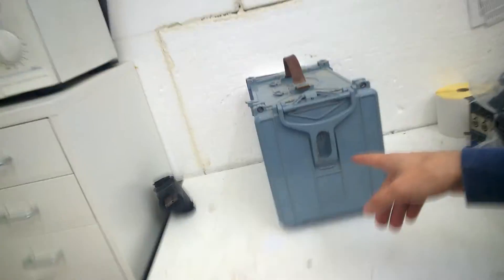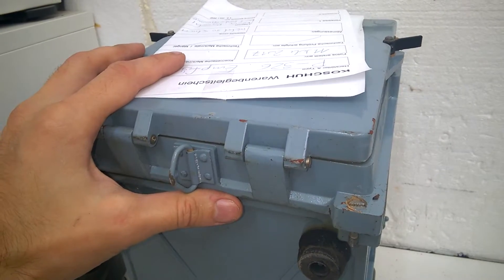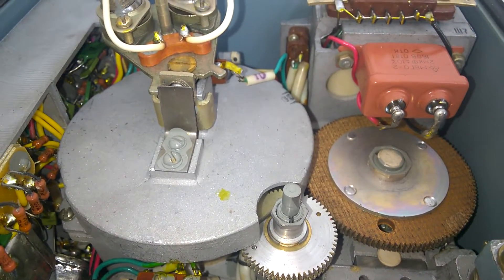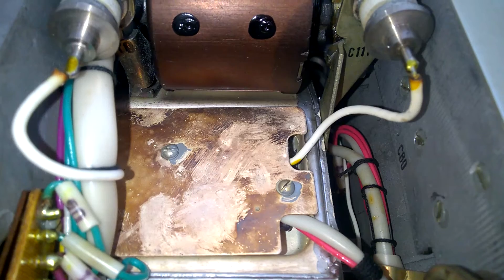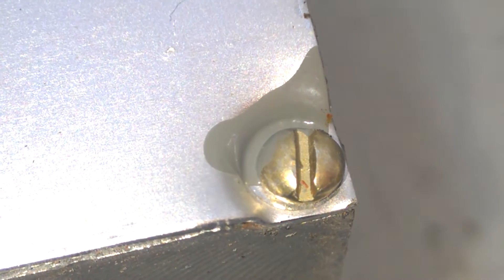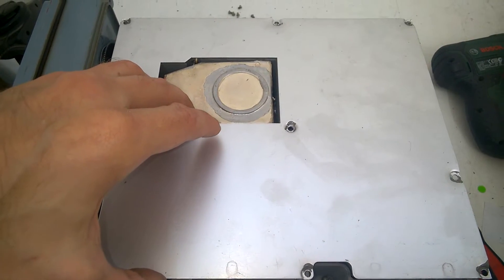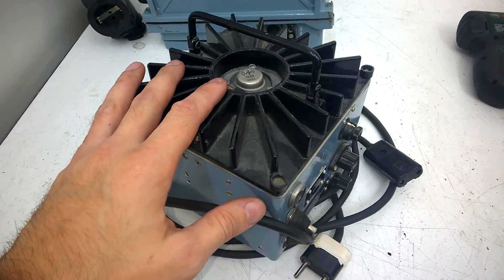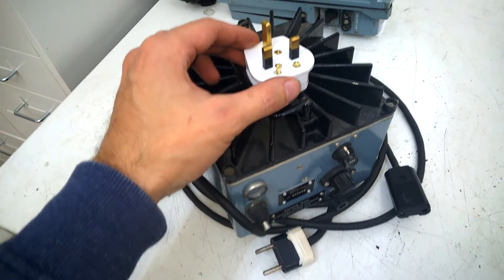Russian P-326 Short Wave Receiver: What's inside? dailybeb Ep.14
Daily-BEB = unpolished video on a daily basis. No proper editing.

The idea of the "daily-beb" is a video series with shorter episodes, with less effort in production. Less time consuming videos, but yet interesting to watch.

With the daily-beb, I am able to upload videos w/o proper editing, which is much better than no video at all. Please support. Thumbs up is the easiest way.